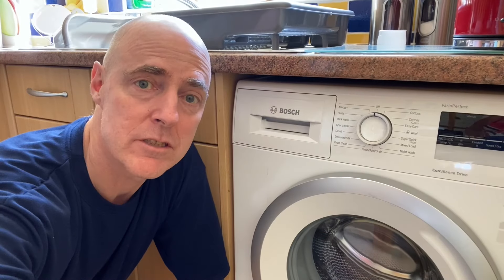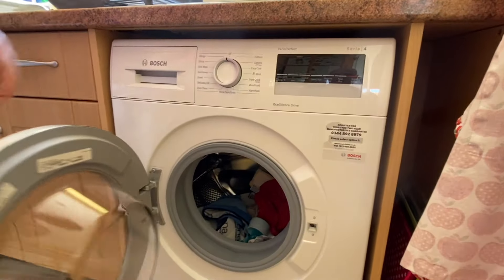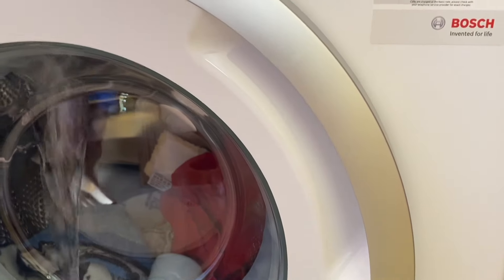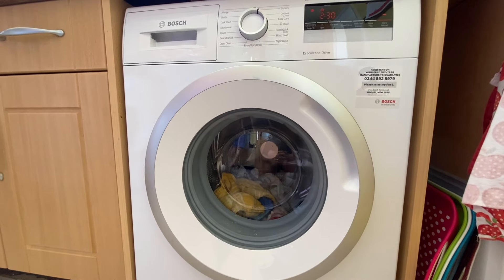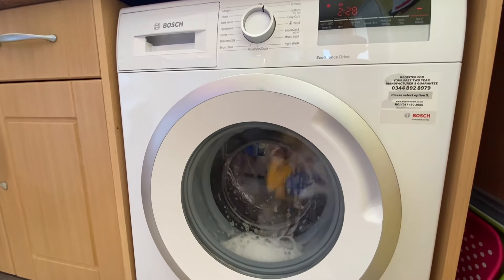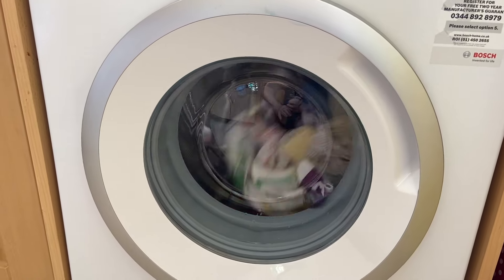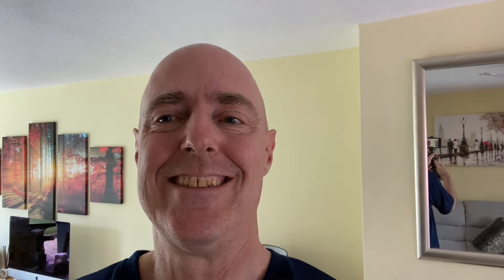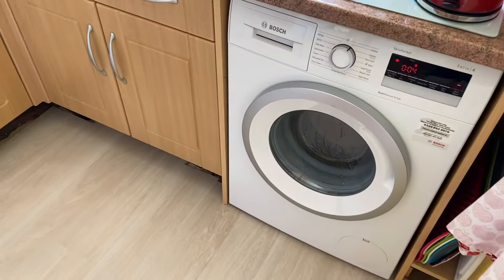Bosch Serie 4 Demo And Noise Levels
How to use the Bosch Serie 4 washing machine, demonstration of it's use and noise levels during wash, rinse and spin (spoiler alert, it's very quiet!)